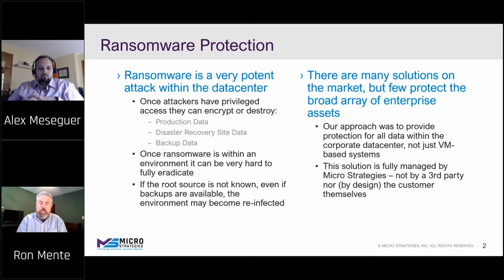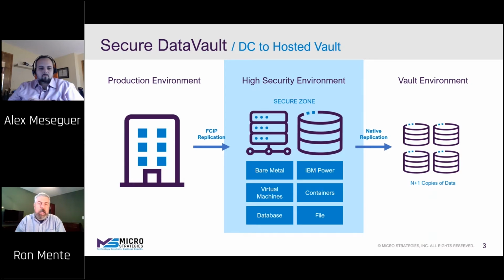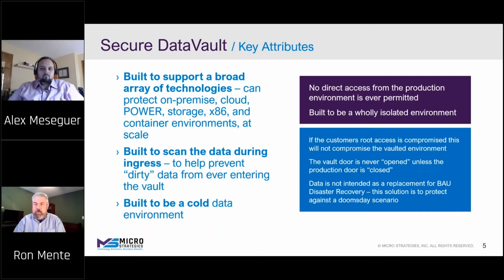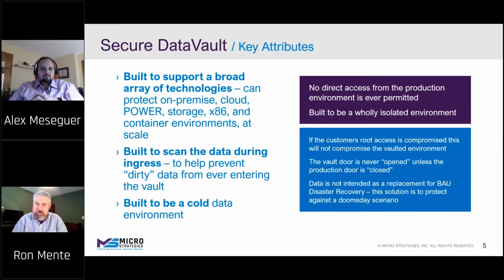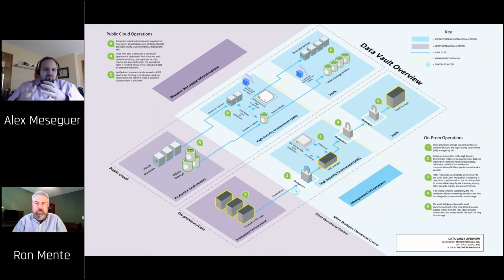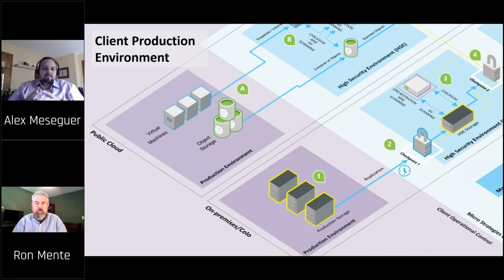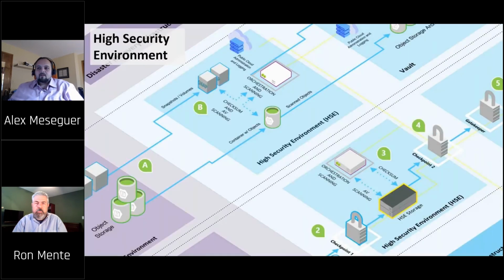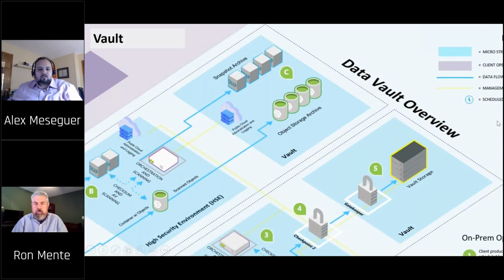Microstrat Tech Chat: Rethinking Your Data Protection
In this episode of Microstrat Tech Chat, Ron Mendte and Alex Messenger tackle the challenges of modern data protection, focusing on ransomware resilience with our Datavault Solution.

Key Topics:
Ransomware Threats: Understand how ransomware infiltrates and compromises both production and backup data.
Datavault Solution: Our comprehensive approach covers all platforms, offering a fully managed environment separate from your data center.
If you're serious about safeguarding your organization's data, this chat is essential!